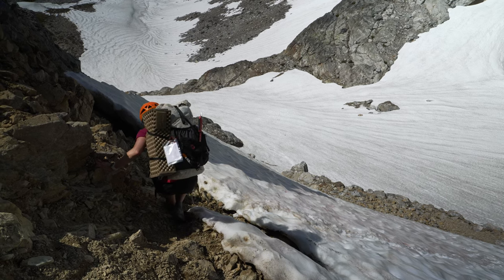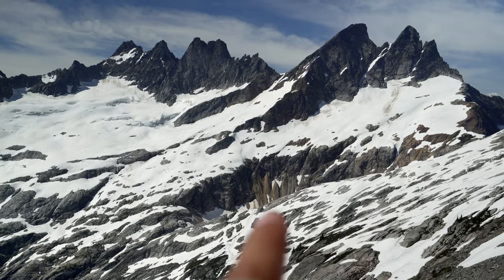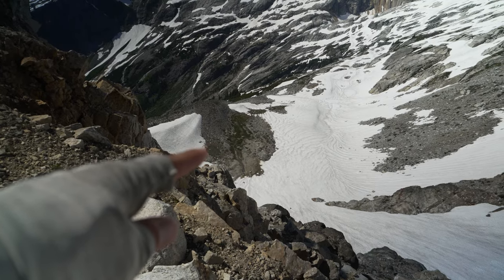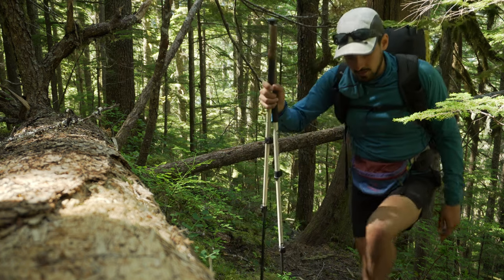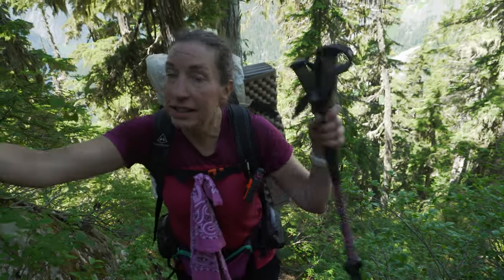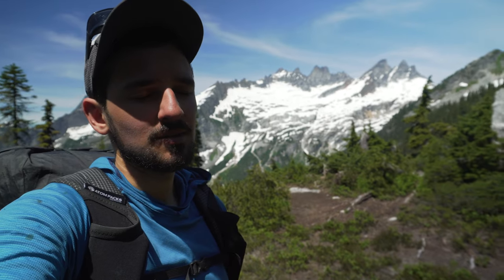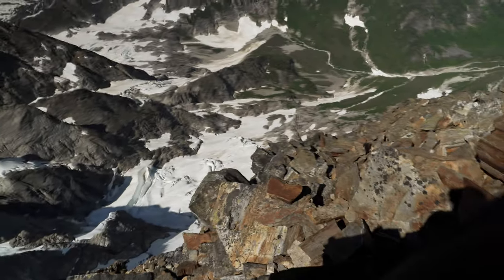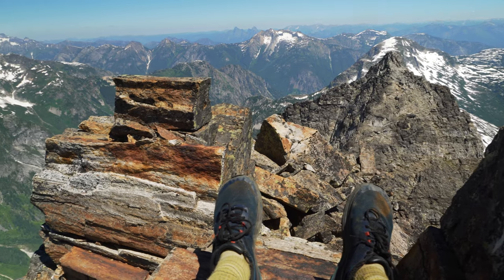Thru-Hiker Tries Mountaineering | STEEP Scrambling in Washington's Most Remote Mountain Range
An adventure in the Picket Range, an ultra rugged and remote subrange of the North Cascades, located entirely within North Cascades National Park. We climbed West McMillan Spire, a surprisingly class 3 route in a sea of far more technical climbs. The Pickets aren't easy to reach, but they are easily one of the most stunning alpine environments I've visited.